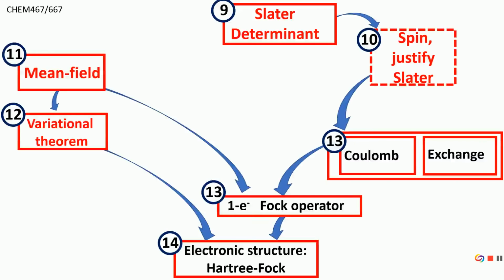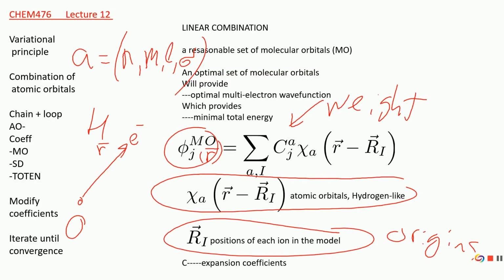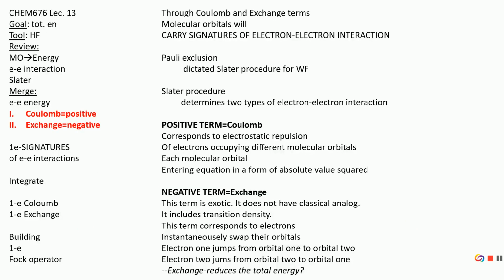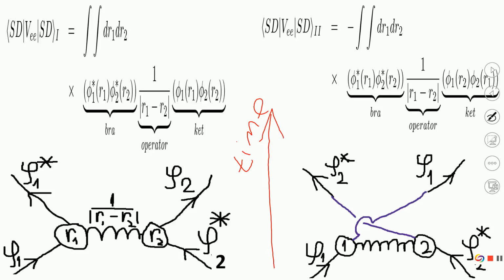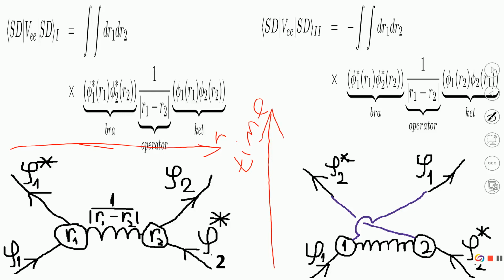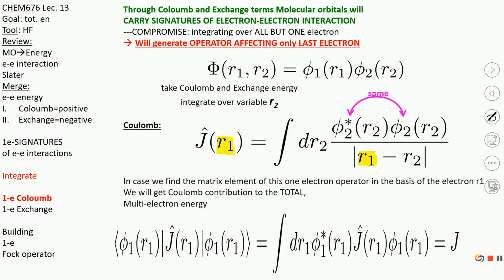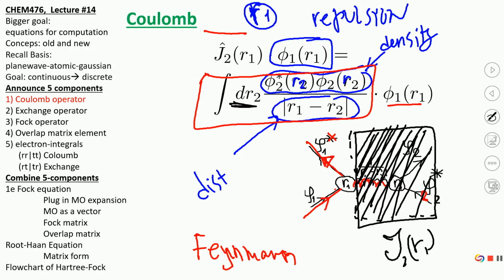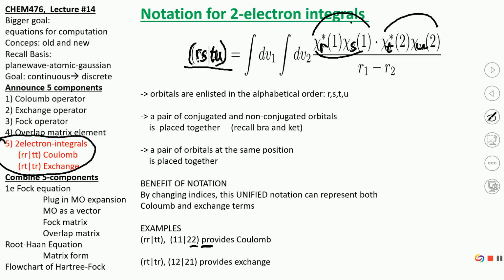My Event on Tuesday, February 25, 2020 1